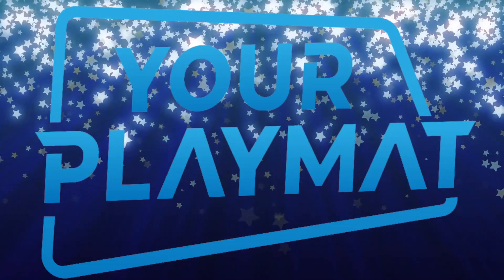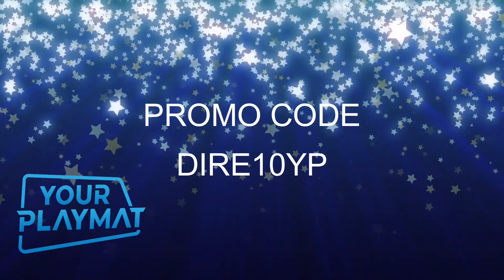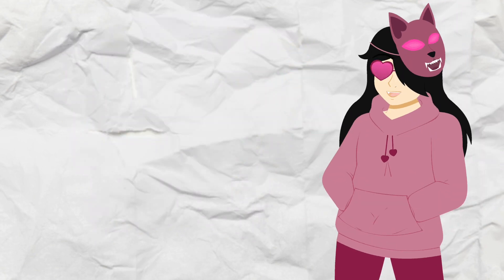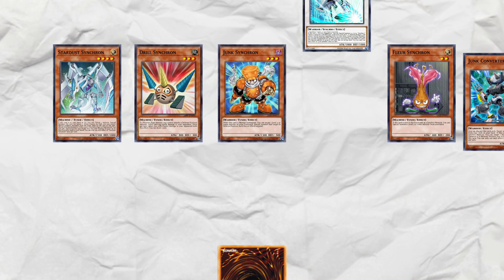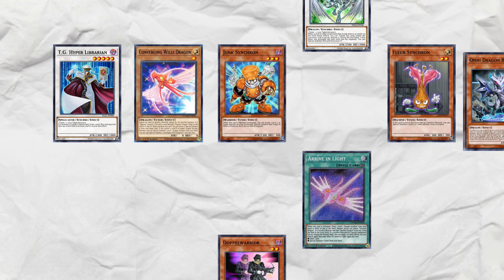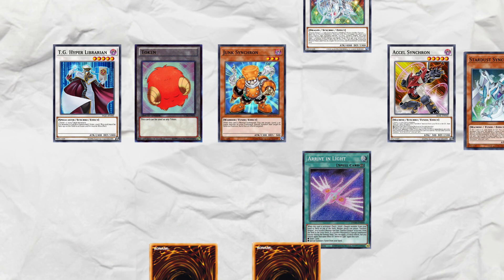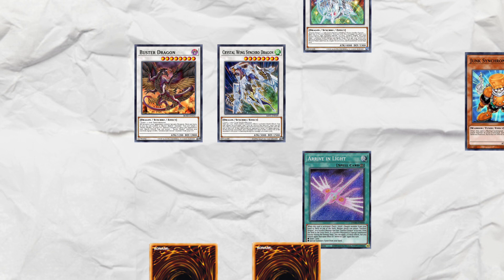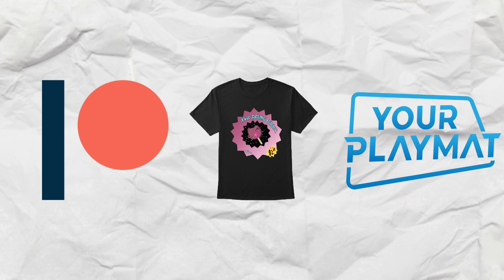Idiot's Guide to Synchron